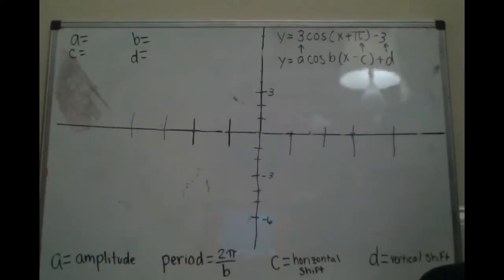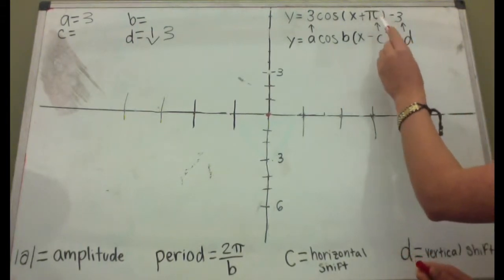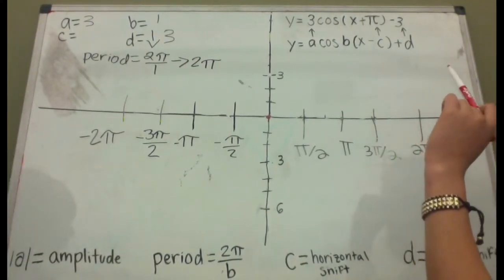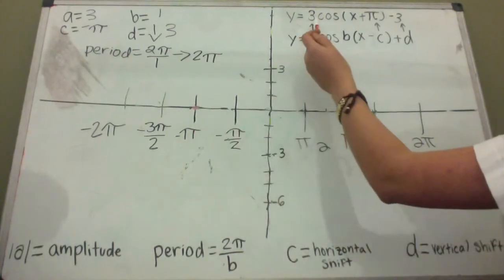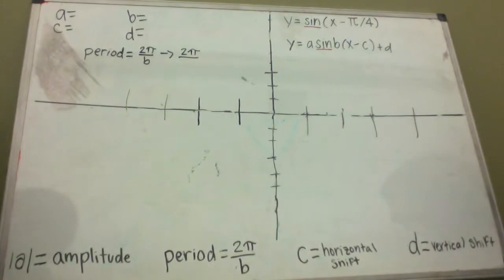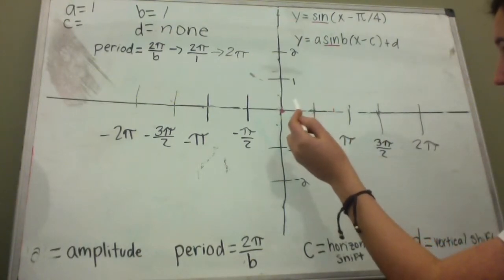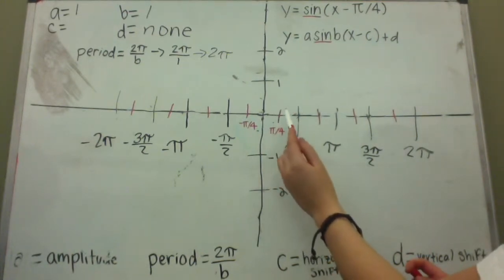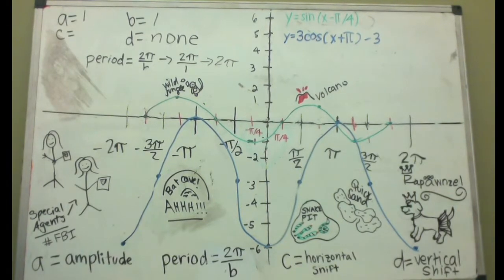Adventures of Special Agents Davidson and Sanchez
This video is a Pre-Calculus Project about how to graph sine and cosine waves